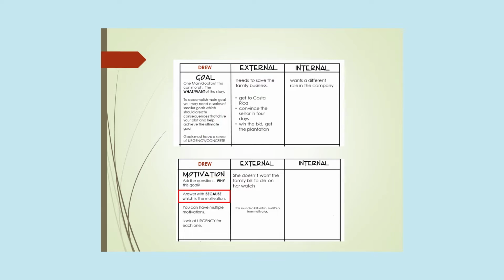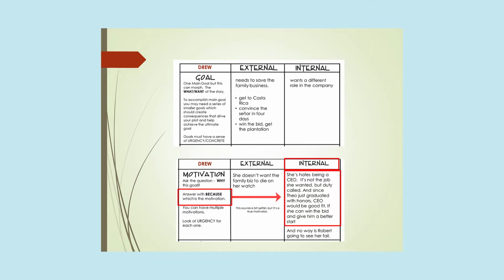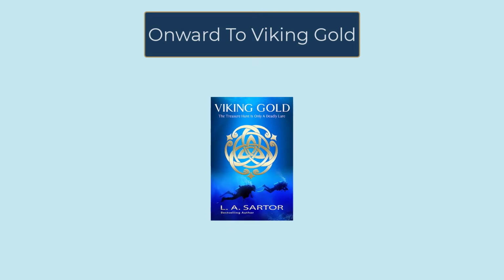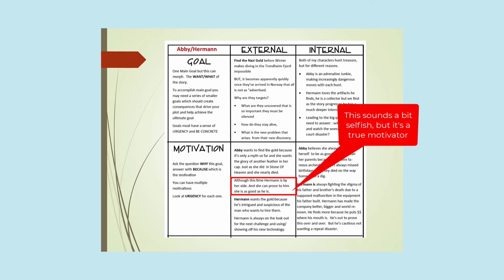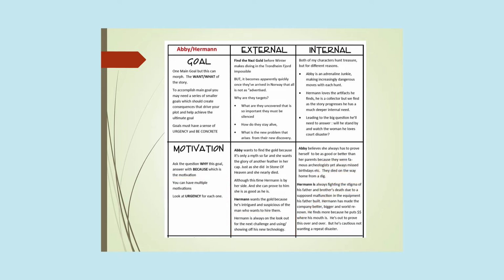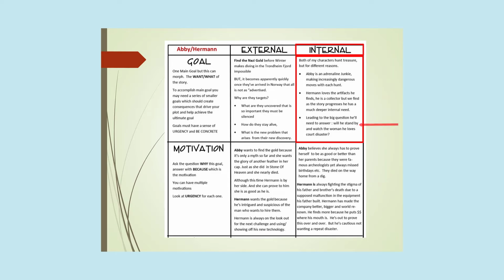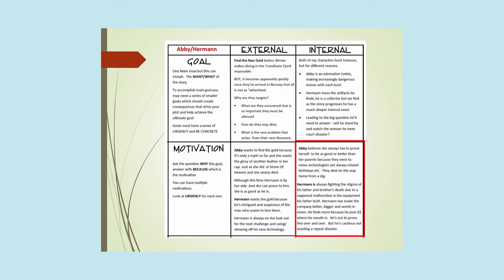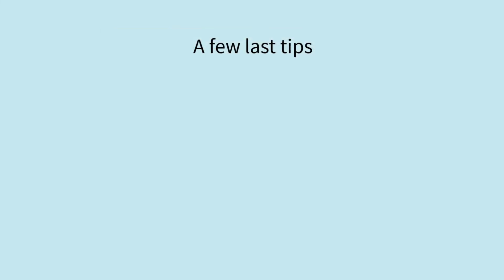Character Motivation: The Why Behind the Goal | GMC Video 2 of 3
Want to write faster and build a stronger story? It all starts with one powerful question — WHY does your character want their goal?

THE MOTIVATION ~ You may think you know why your character wants their goal…this video will ask you questions, give you examples, and show you ways to make sure you do. Bonus? It deepens your plot!
In this second video of my GMC series, I'll show you how to find powerful, believable motivations that make your characters come alive on the page!
In this video:
✅ What motivation really means and why it drives everything
✅ Why motivations are often selfish — and why that's perfect
✅ How to dig deeper past your first ideas to find real motivation
✅ How motivation connects directly to your character's goal
✅ Why strong motivation creates stronger conflict
📩 Get my FREE GMC Chart + Examples:
Sign up for my YouTube newsletter and receive my exclusive PDF on Goal, Motivation and Conflict!
🎬 Watch the GMC Series:

Video 3 — Conflict: Coming Soon!

⏱️ TIMESTAMPS:
00:00 Introduction
Welcome Fellow Wordsmiths! I'm L.A. Sartor, bestselling author of cozy mysteries and romance/adventure novels. I've been writing... well, a long time! And I'm always still learning this amazing craft. Anyone who knows me knows I love sharing what works — whether you're brand new to writing or a seasoned wordsmith. Here you'll find tips, tools, and honest advice about products that have genuinely made my writing life easier.
Write Like The Wind! 🌬️